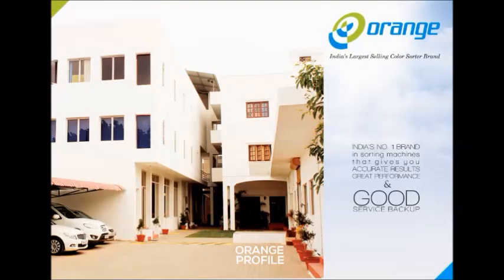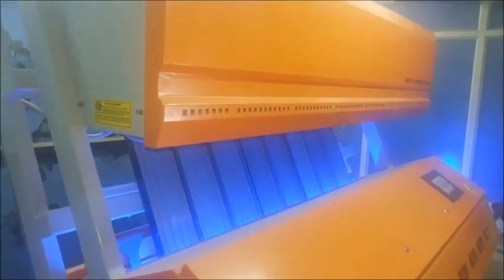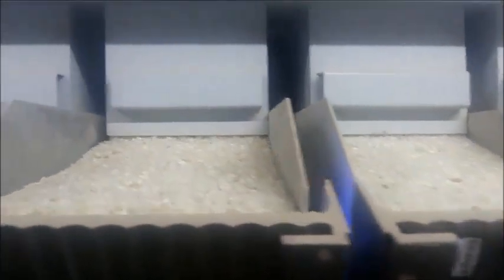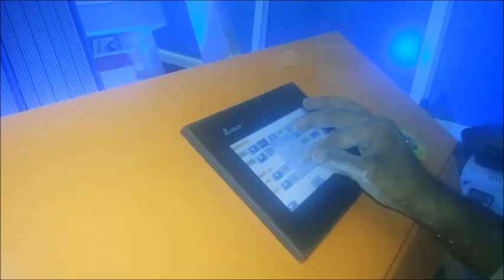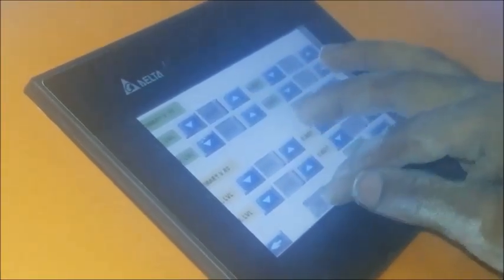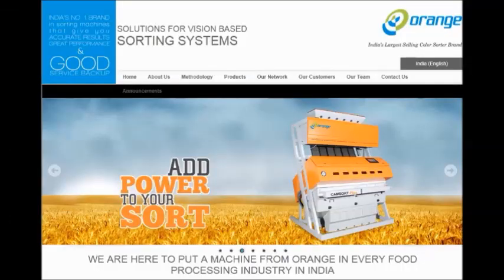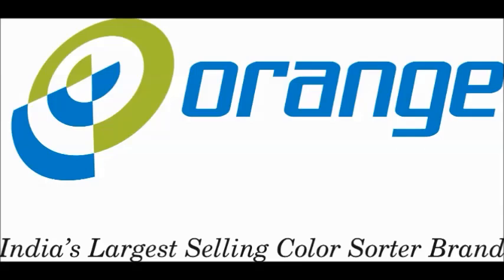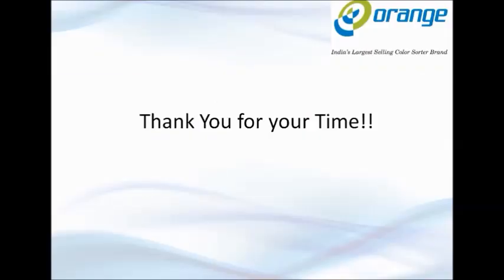Rice color sorting machine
Rice color sorter from India's Largest selling color sorter brand company.